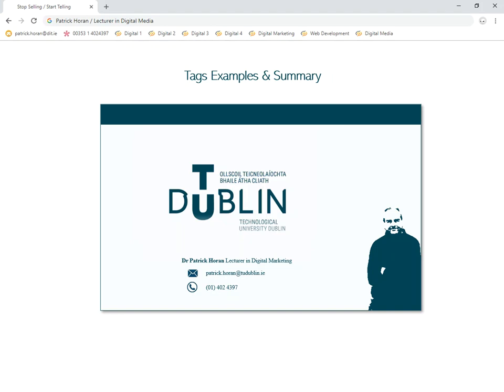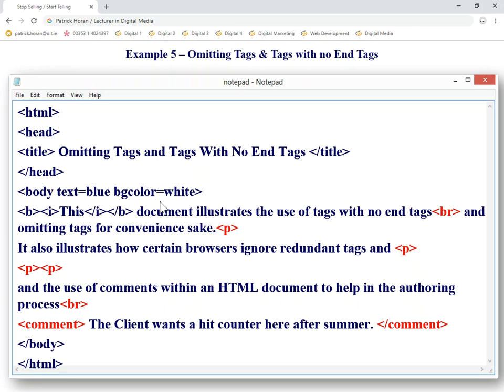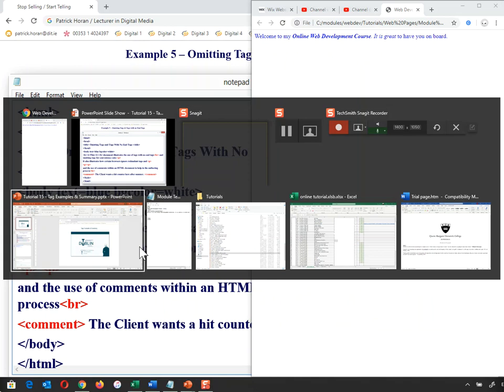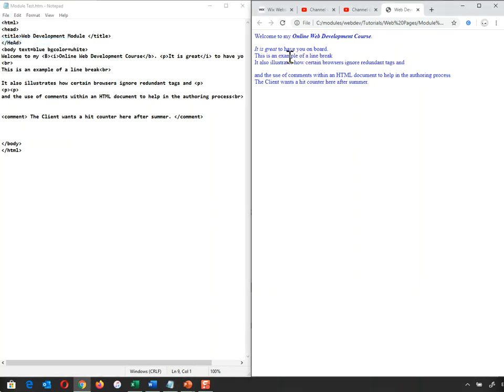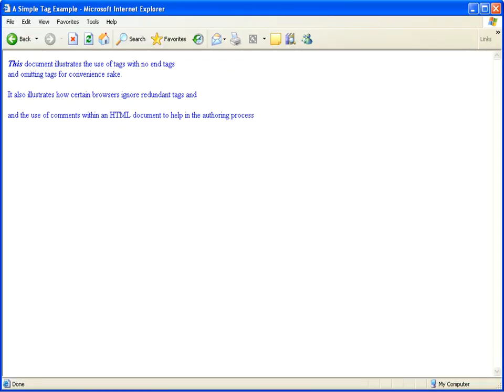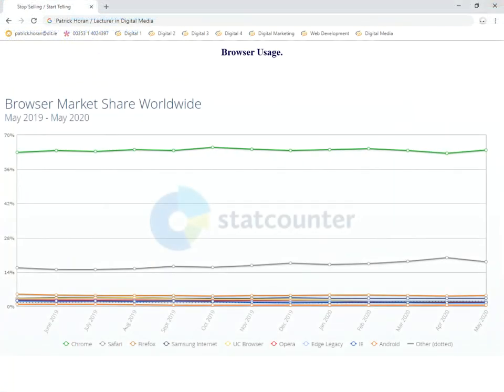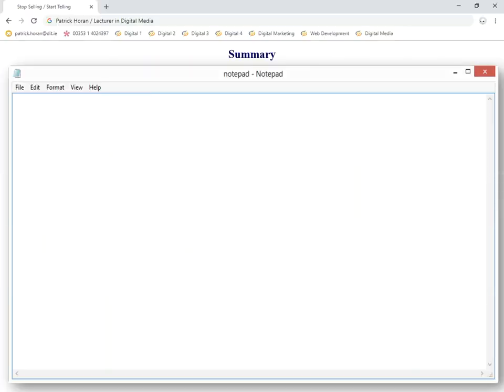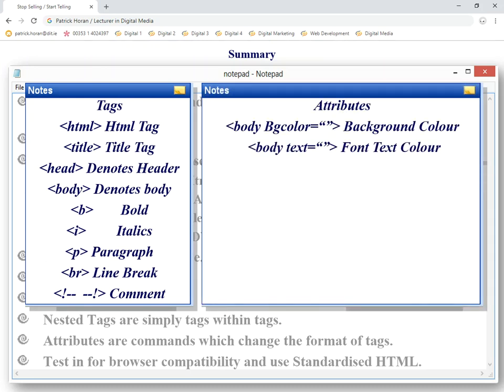Tutorial 15 Tag Examples & Summary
This tutorial introduces tags that do not appear in pairs and omitting tags. It goes on to discuss the concept of standardised html and emphasises the need for testing your work product in an array of browsers before launching.